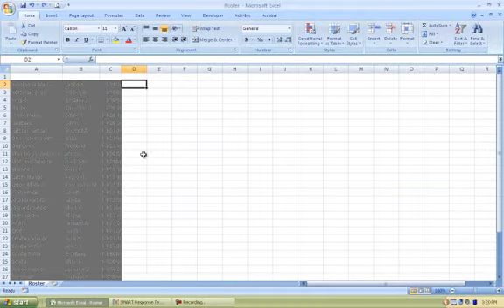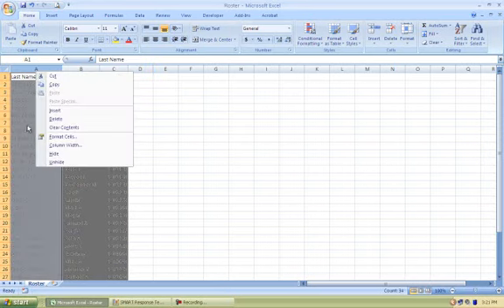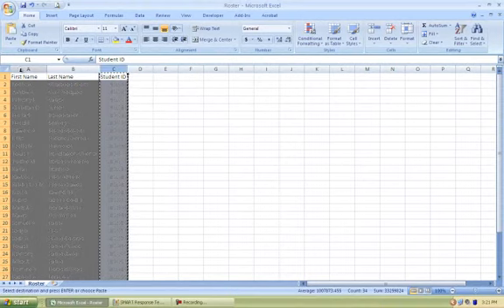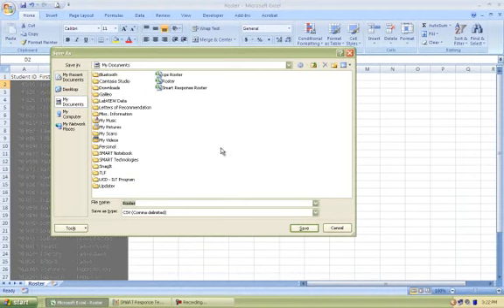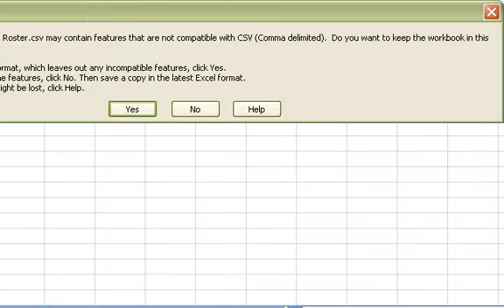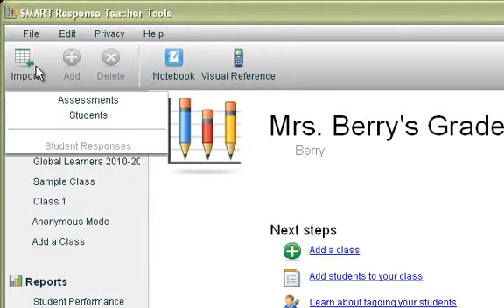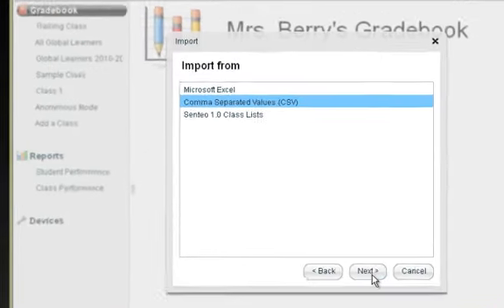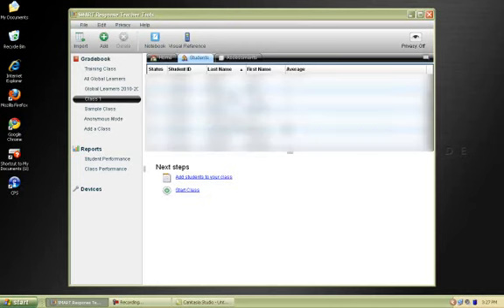Importing Student Roster to SMART Response Teacher Toolkit.wmv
This is a quick video tutorial for easily uploading your student roster from Infinite Campus into SMART Technologies Teacher Toolkit